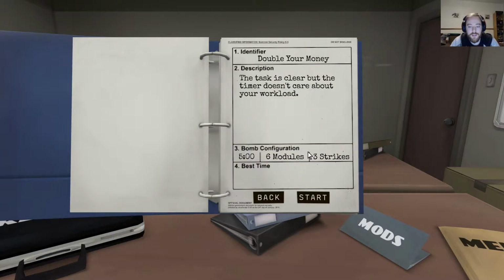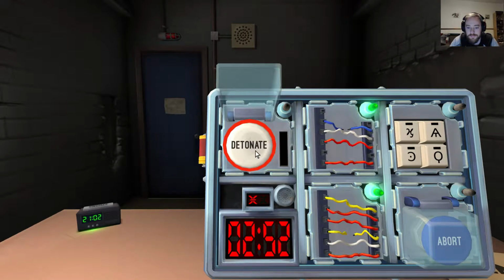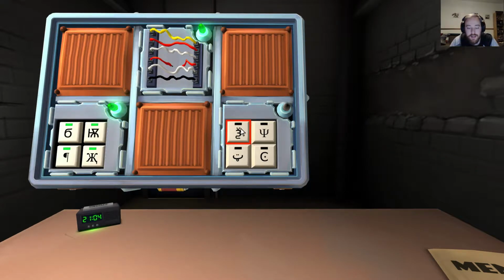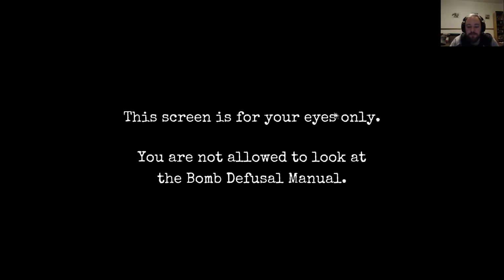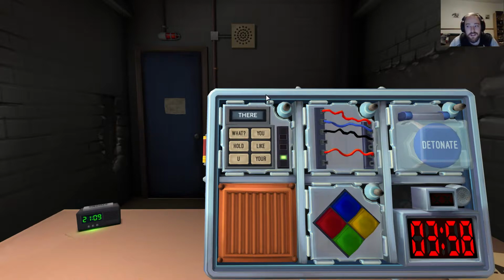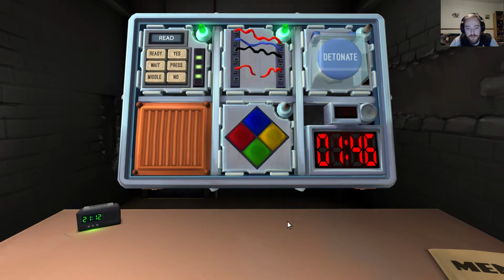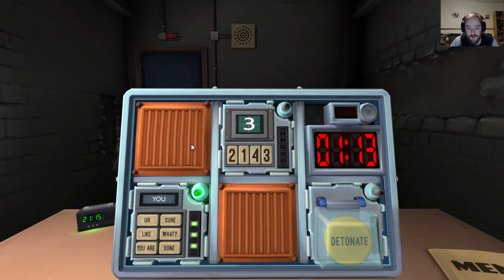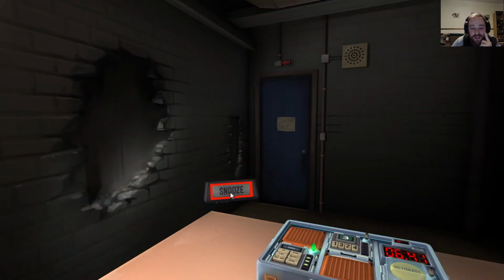Keep Talking and Nobody Explodes - Part 2 - Bad Memory